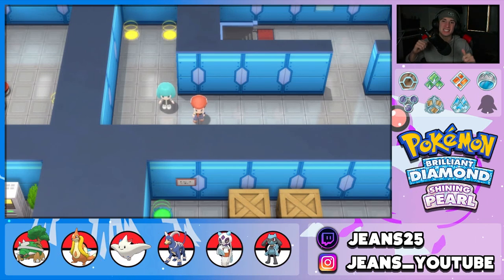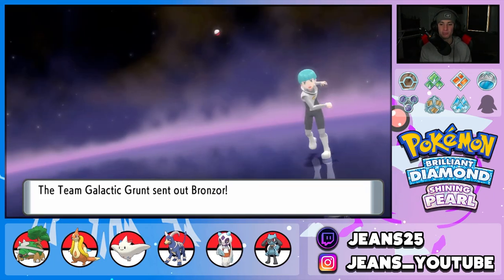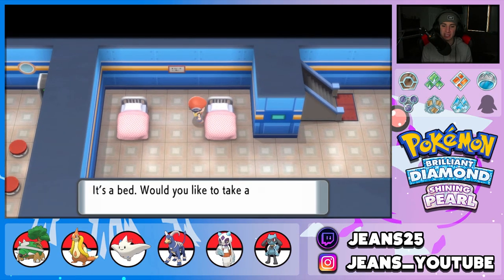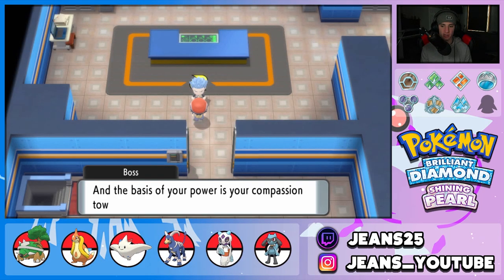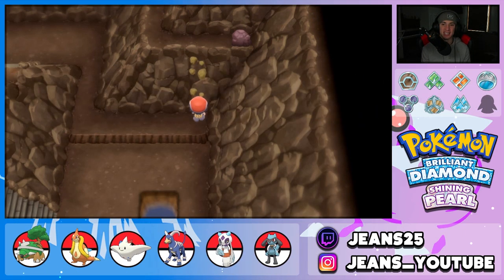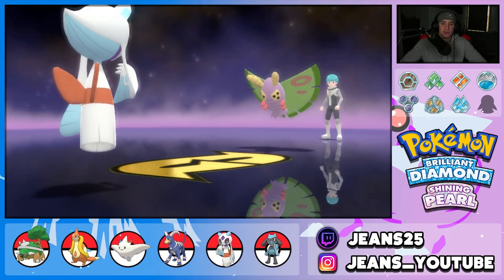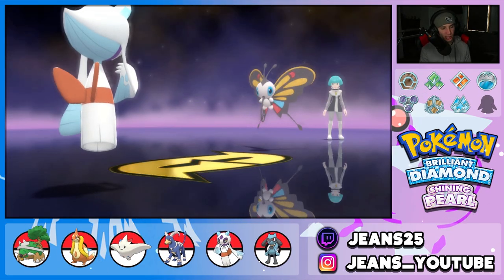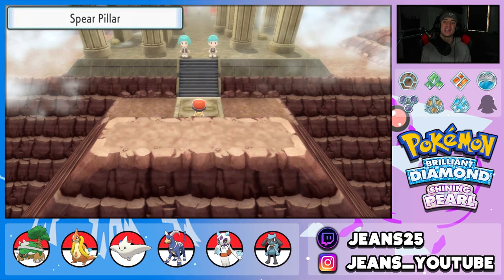Team Galactic Warehouse & Mount Coronet! - Part 15 - Pokémon Brilliant Diamond and Shining Pearl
In This Video:
- Complete Team Galactic Warehouse.
- Make Our Way Up Mount Coronet.

GAME INFO
Name: Pokémon Brilliant Diamond and Pokémon Shining Pearl
Developer: ILCA, Inc.
Publisher: The Pokémon Company, Nintendo
Platforms: Nintendo Switch
Release Date: November 19, 2021